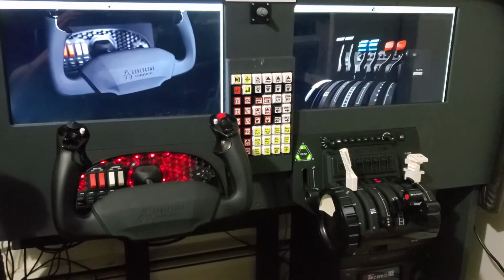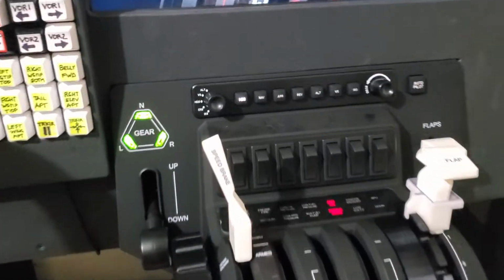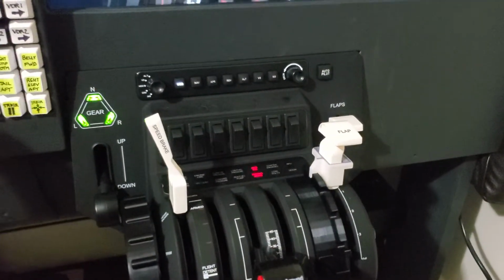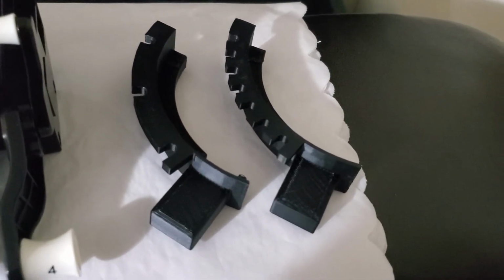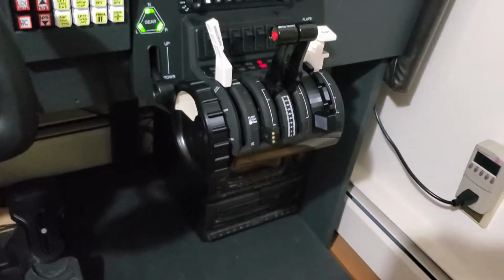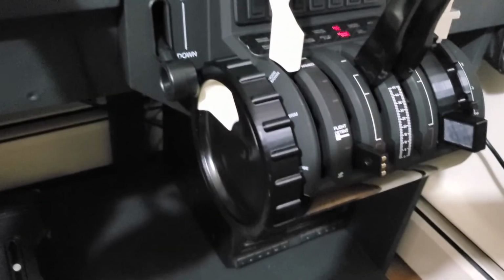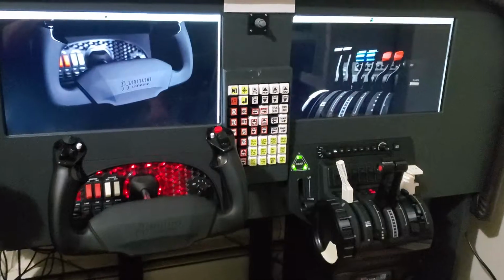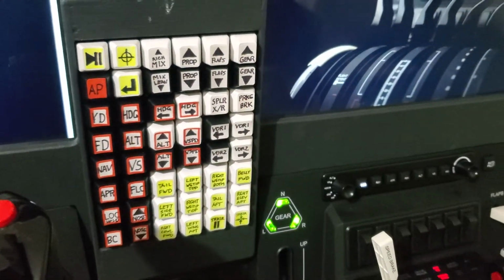Home flight sim - tour update 1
Highlight of the latest updates to my home flight sim cockpit.